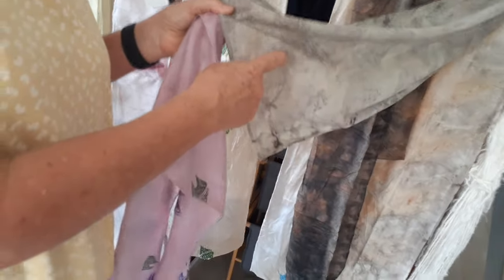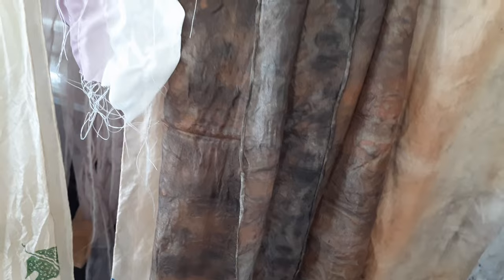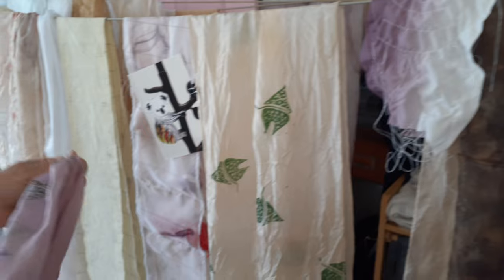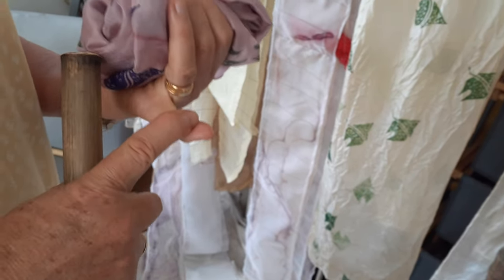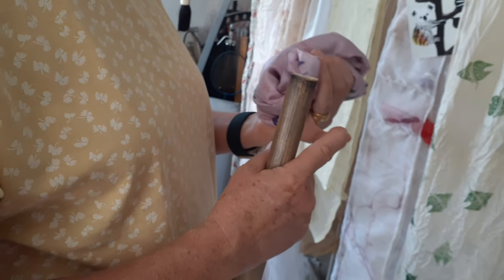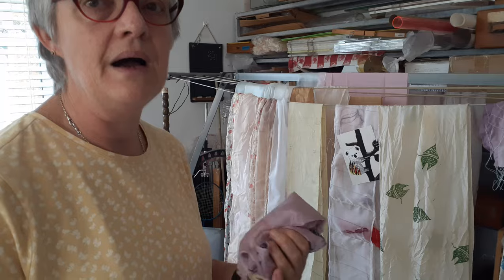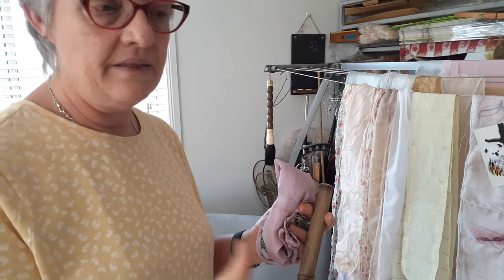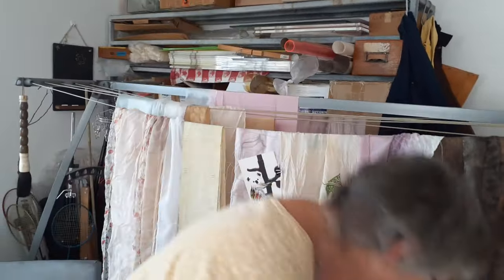2024 03 27 sue fenech dying silk 02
Scientist Sue Fenech explains ways of tie dying fabric with natural materials.